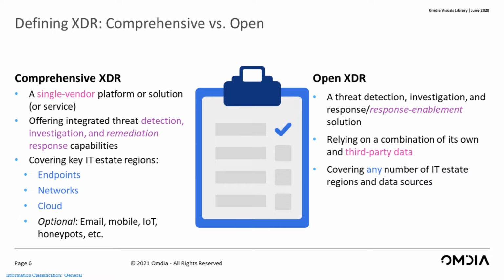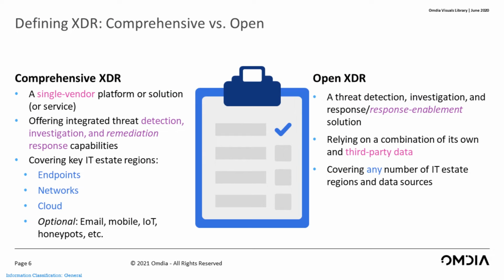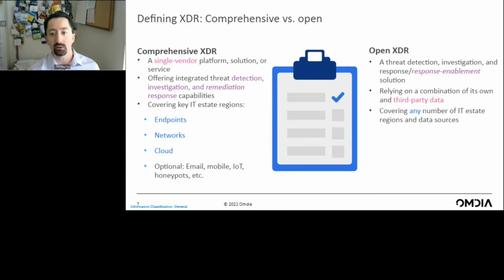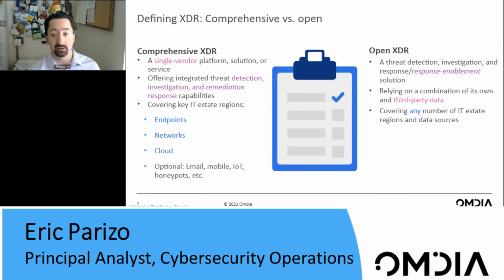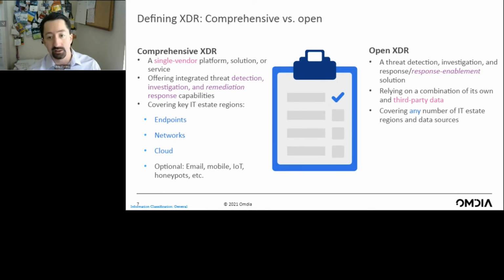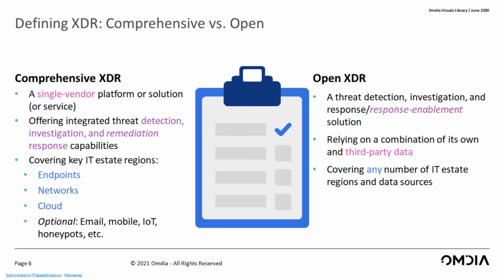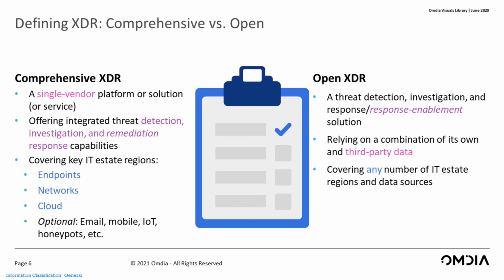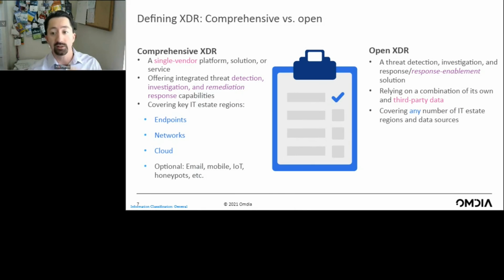XDR definition: Omdia explains the two types of Extended Detection and Response Solutions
Extended Detection and Response technology, or XDR, has great potential to make enterprise-grade threat detection, investigation, and response (TDIR) capabilities available to a wider variety of organizations than ever before. However, there is a lot of confusion in the marketplace about what the definition of XDR actually is.

In this webinar highlight, Omdia Principal Analyst for Cybersecurity Operations (SecOps) Eric Parizo explains the two types of XDR: comprehensive XDR, and open XDR, including what makes each type unique.

This video is an excerpt from a recent Omdia webinar, titled “The XDR Revolution: Threat Detection and Response for All!” Watch the full webinar recording on Dark Reading